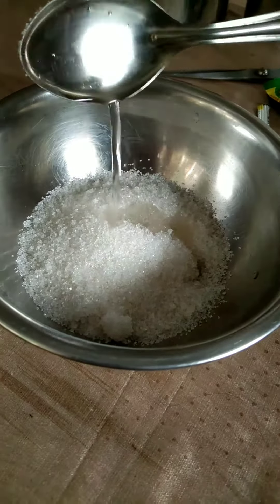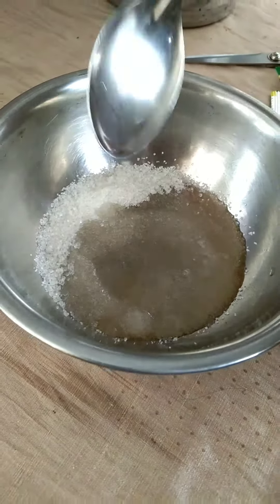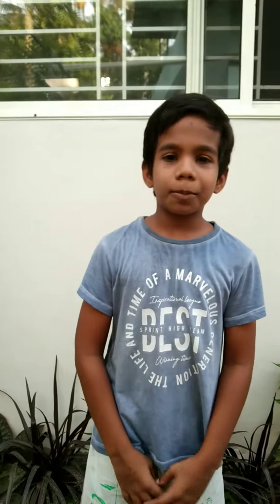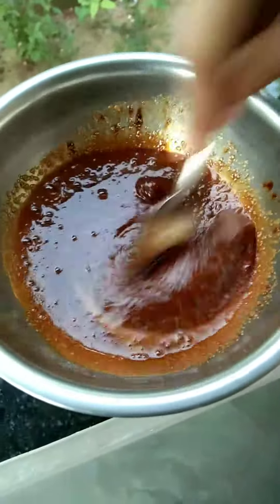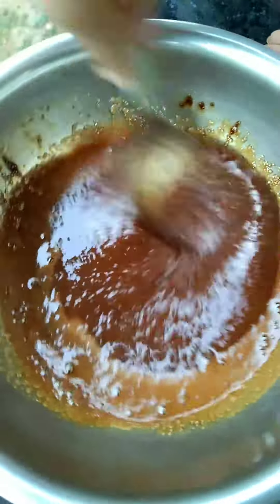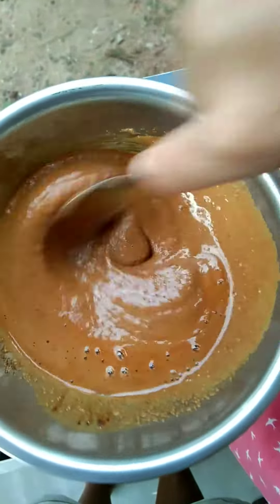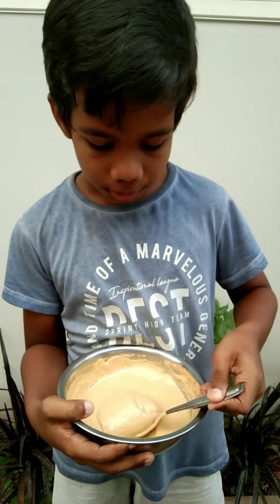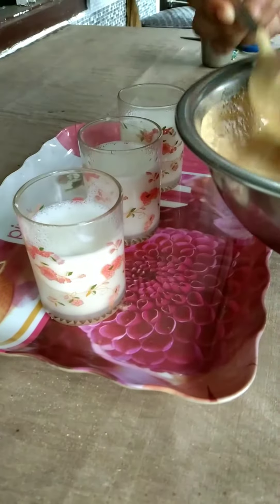Dalgona coffee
Simple and tasty